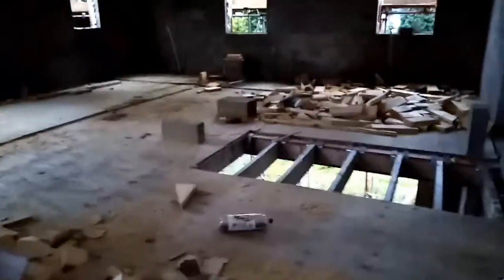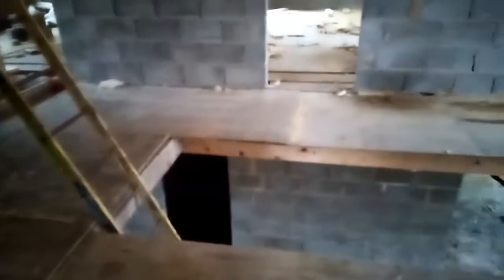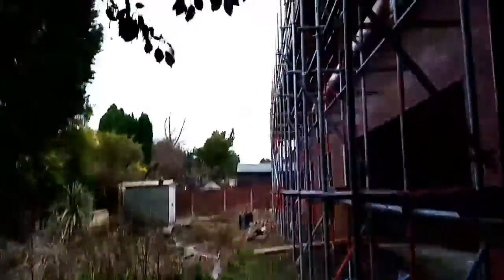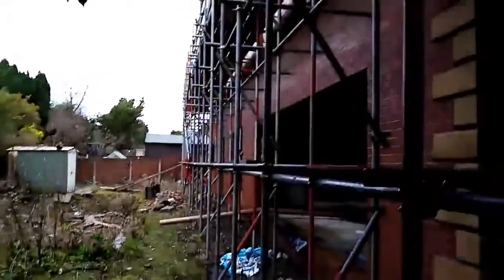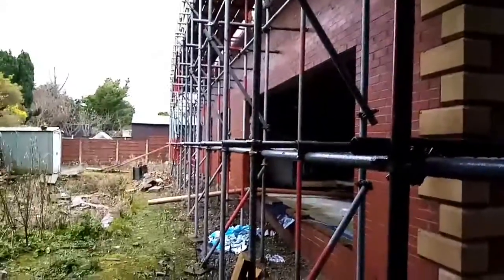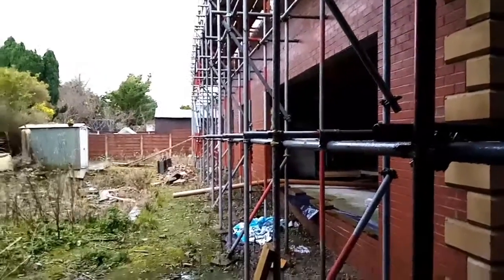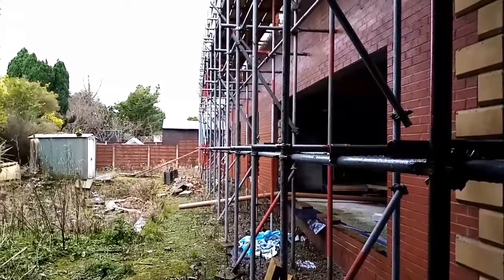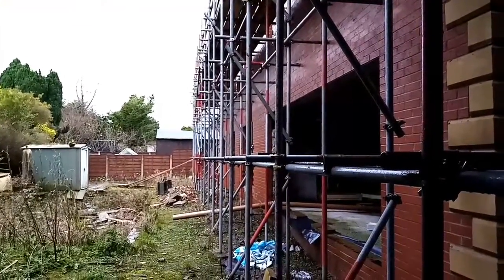New build a look inside part B